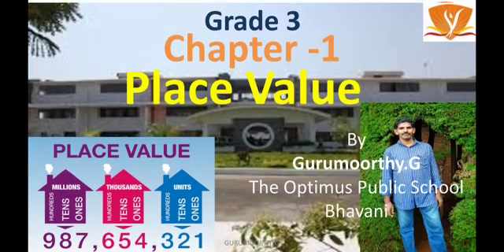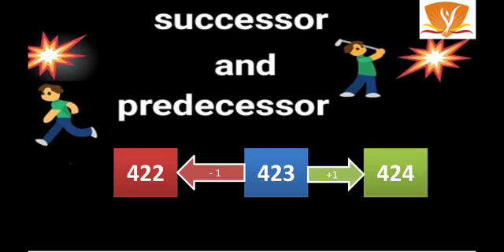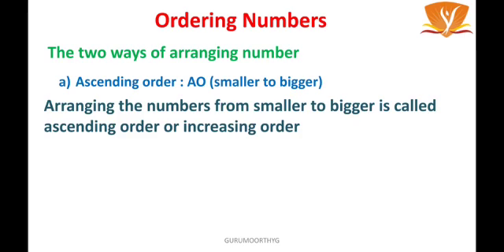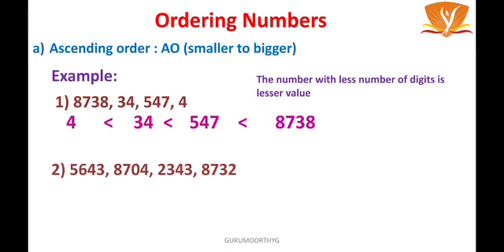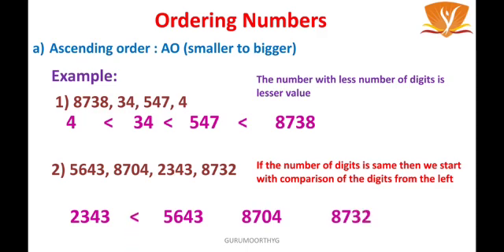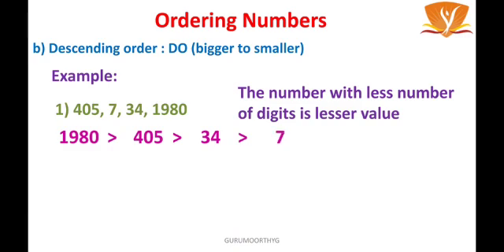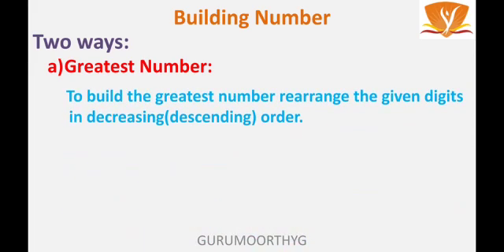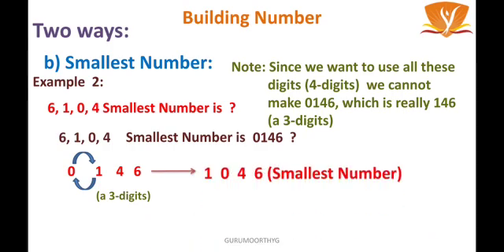Grade 3 Maths GurumoorthyG Place Value Video 4